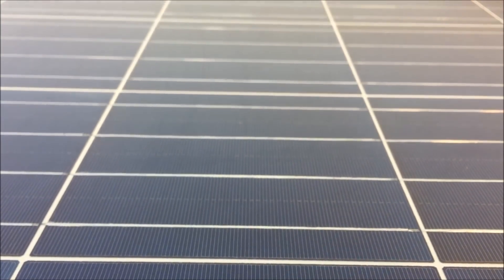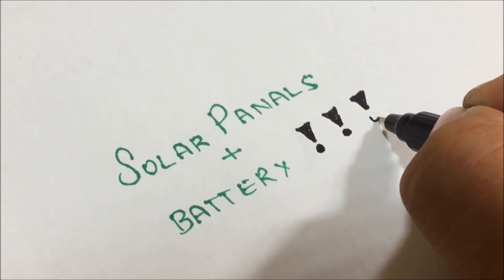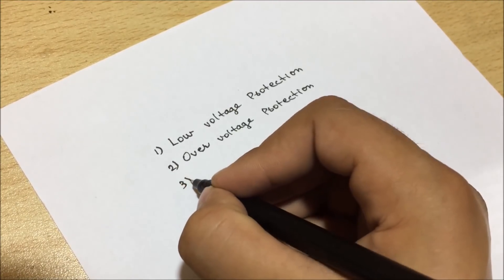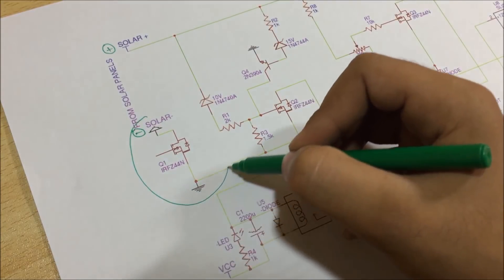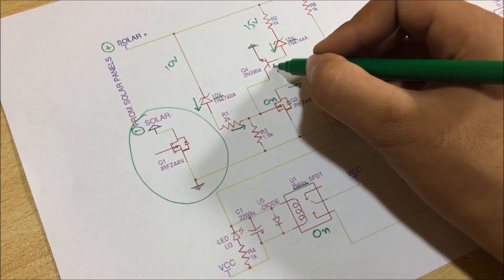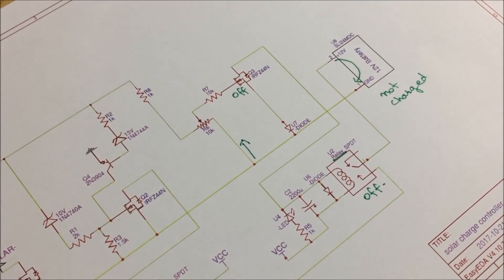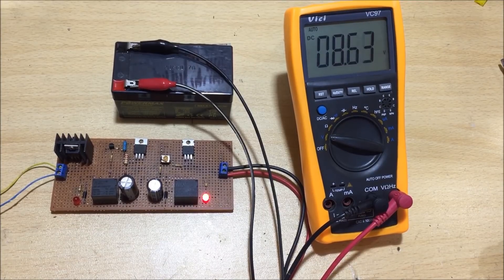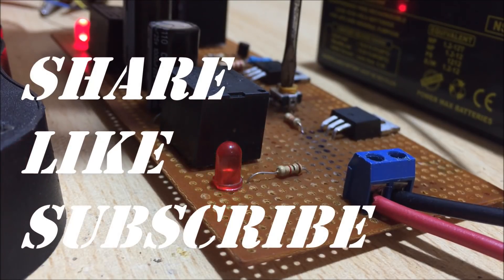DIY How to make a Solar Charge Controller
This video will show you how to build a home made solar charge controller featuring :

Under voltage protection
Battery charging protection circuit